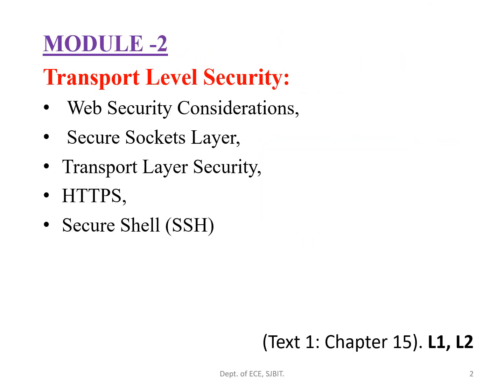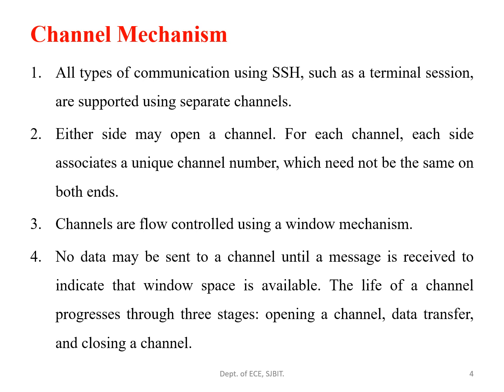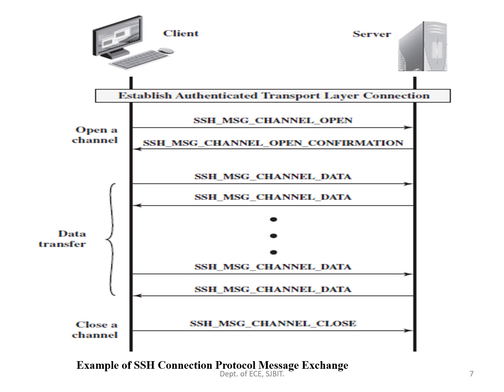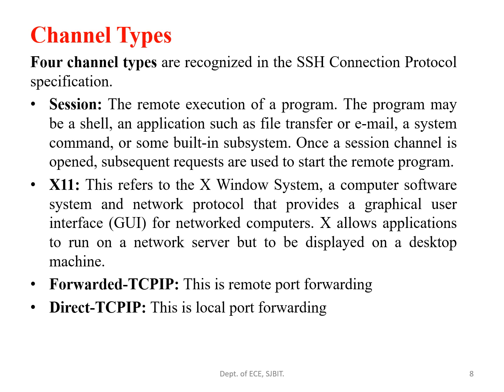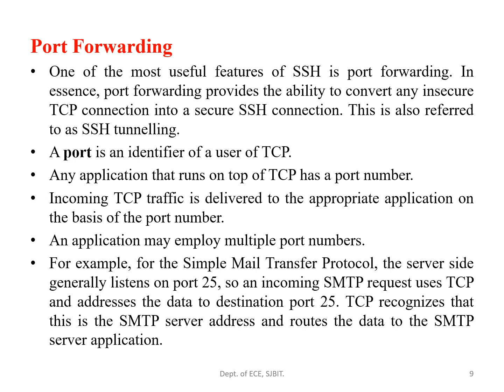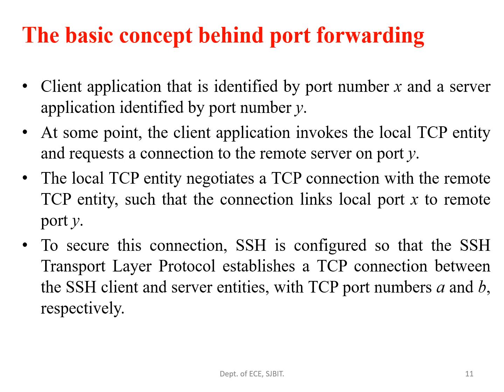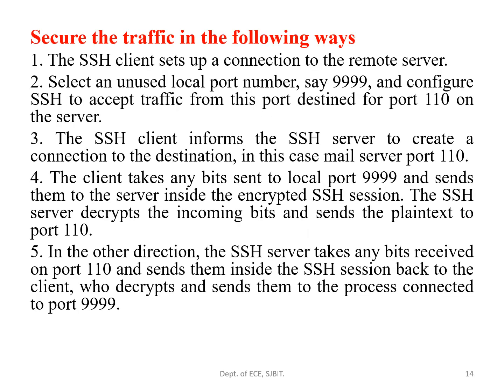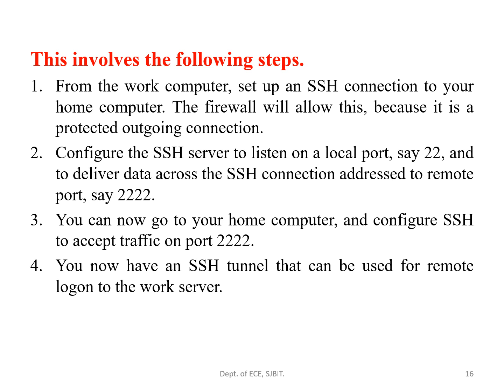Network Security Module 1&2 Connection Channel